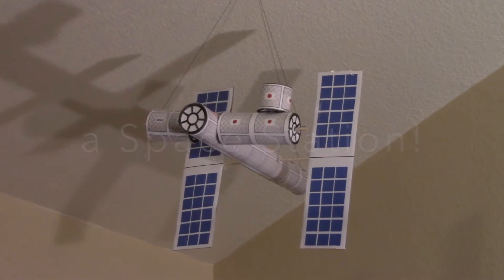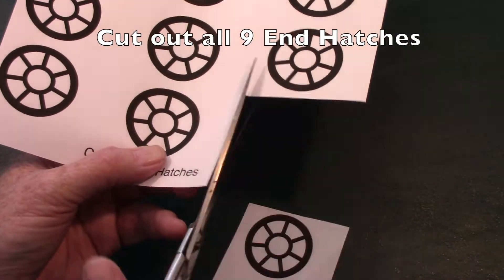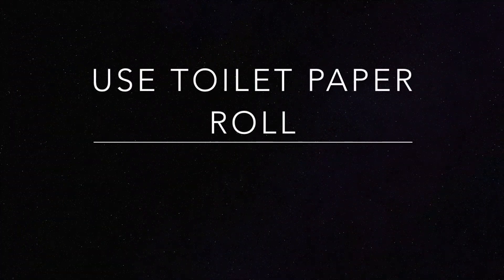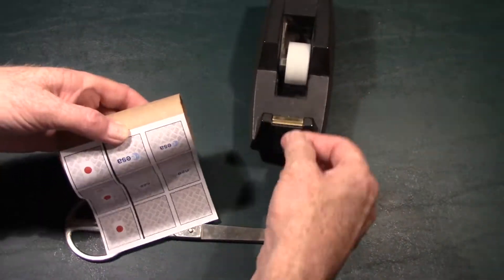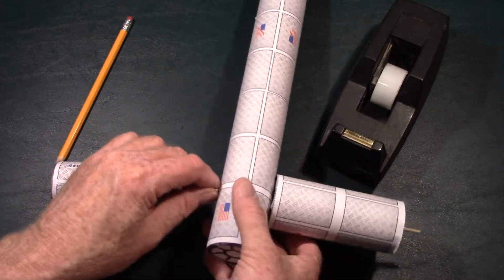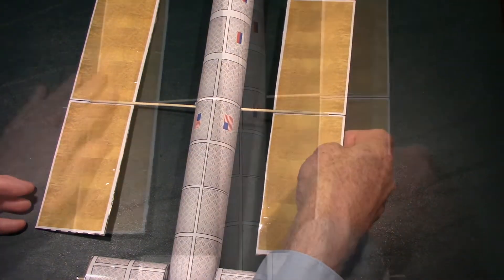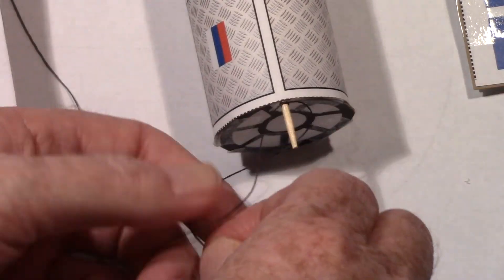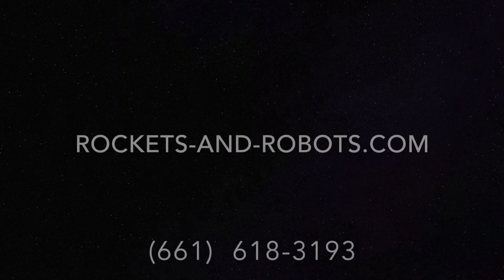Build a Space Station!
Captain Bob shows you how to build a Space Station!